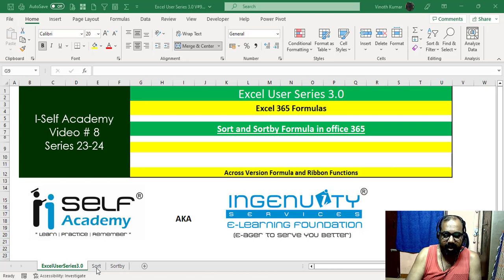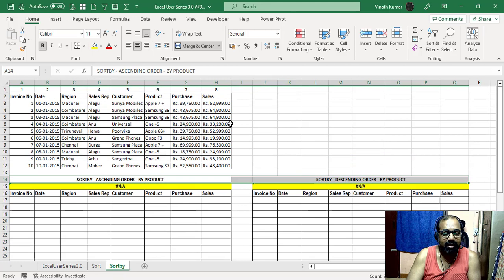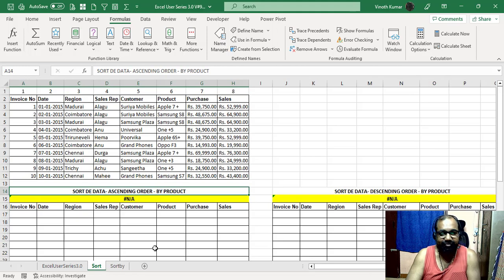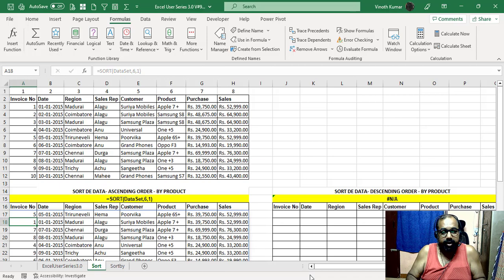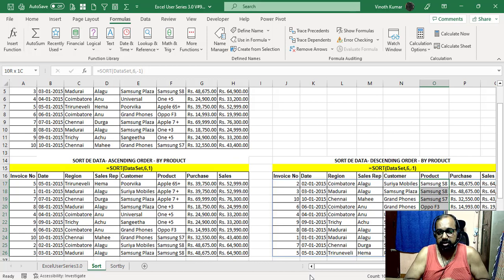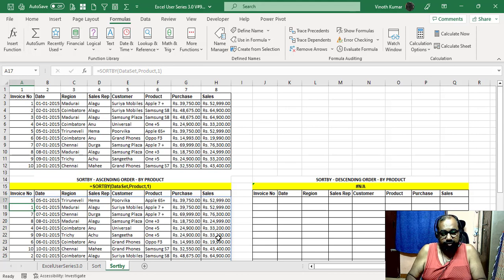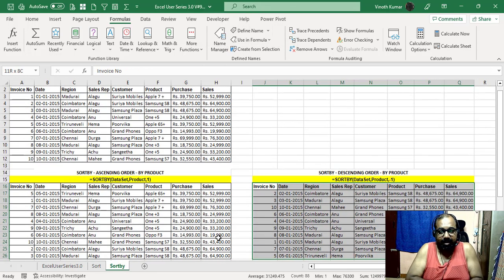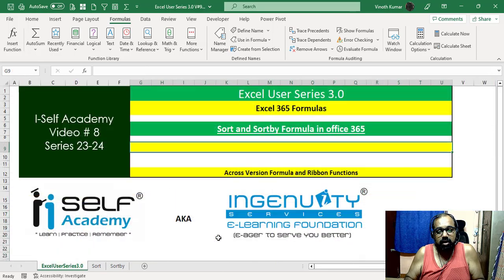EUS 3.0 - Excel User Series 3.0 - Sort and Sortby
in this Video, you will learn how to use SORT & SORTBY Formula instead of SORT and CUSTOM SORT as Ribbon Function - Happy Learning